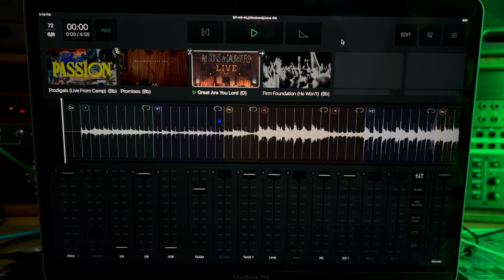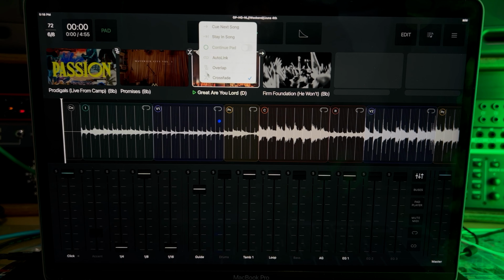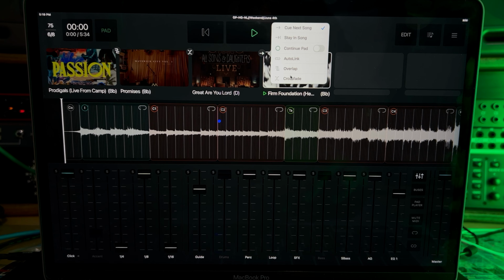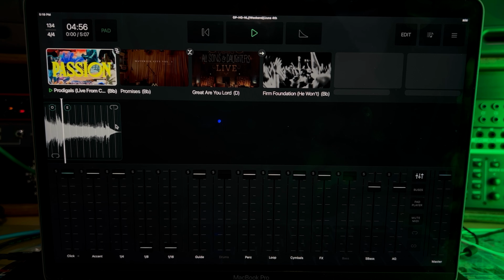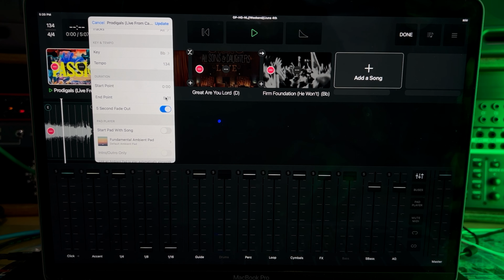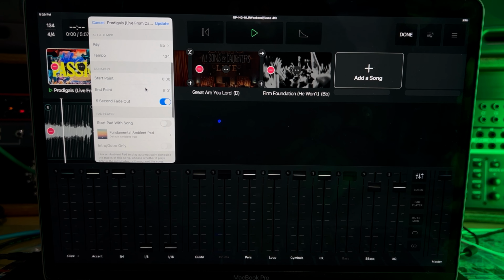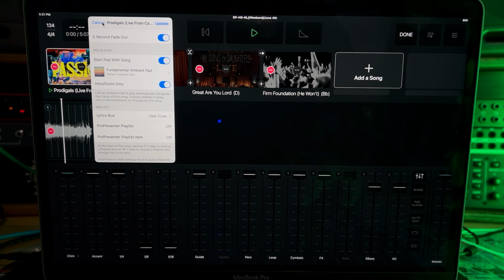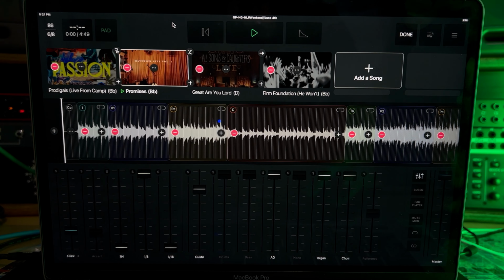Adjusting Transitions in Playback